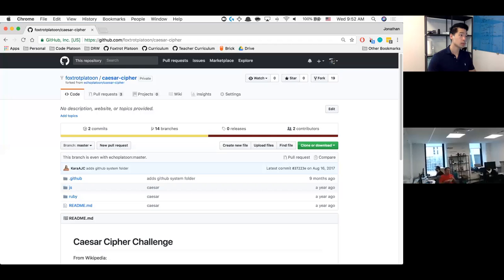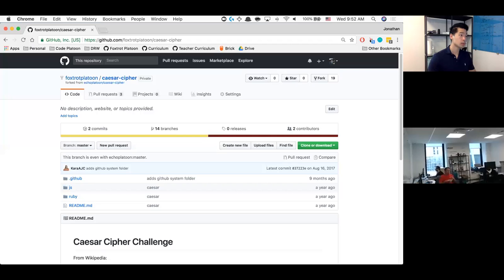W2D3: OOP Review, Destructive vs. Non Destructive, REGEX (2 of 2)